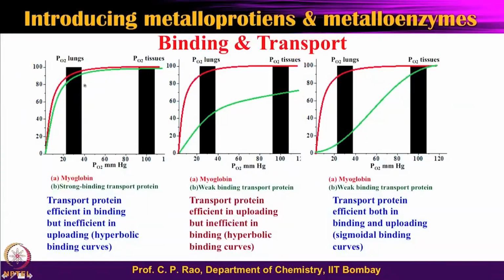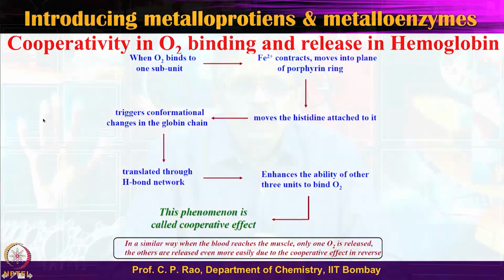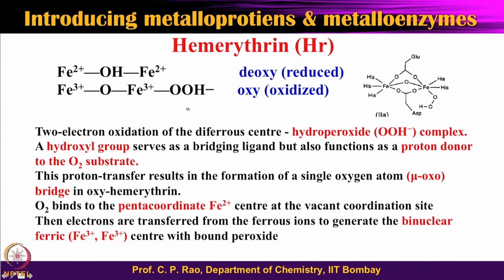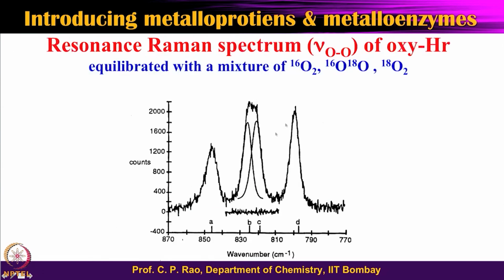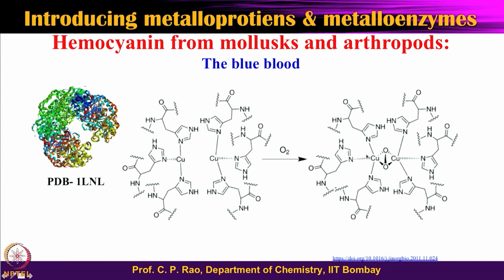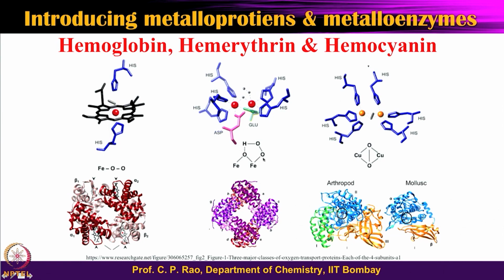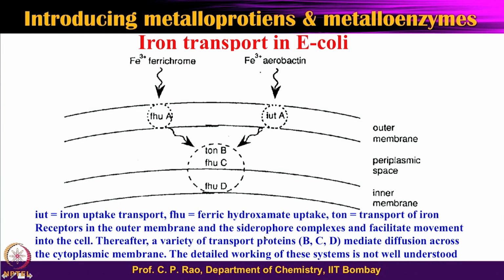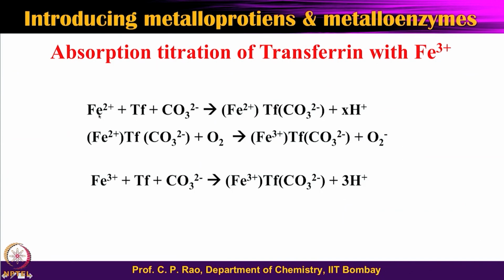Role of Iron in life- Transport systems